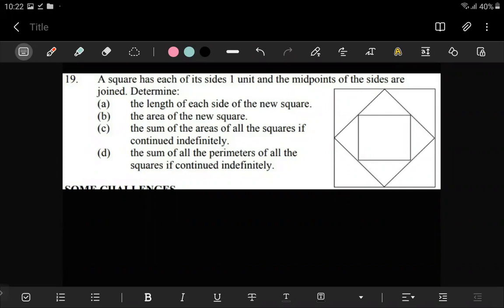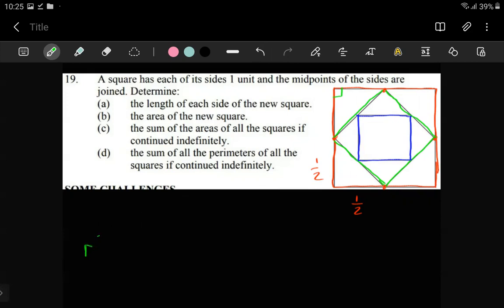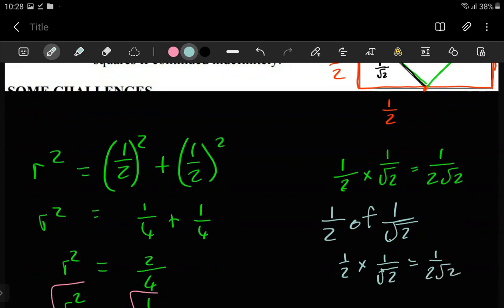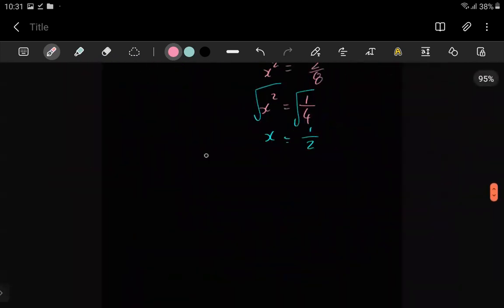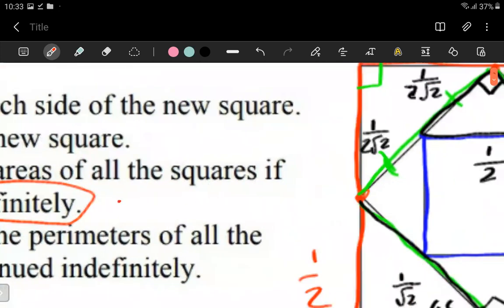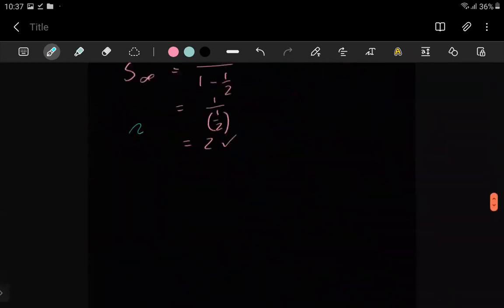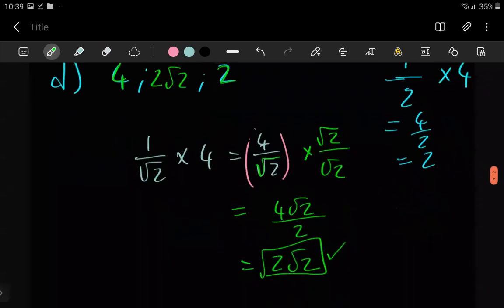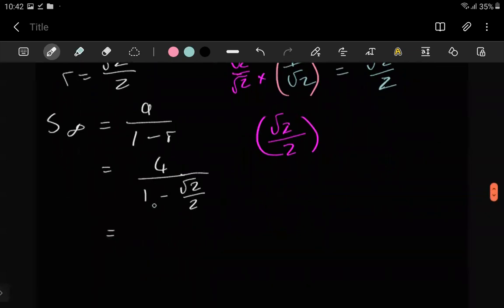Grade 12 math sequences and series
In this video we will look at a question on sequences and series involving perimeter and multiple squares in one another. we use pythagoras to  calculate some of the sides and then move on to solve the question.